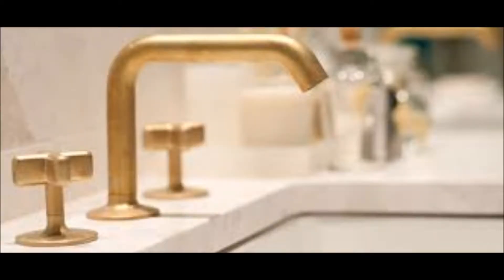drivers side 1 trends